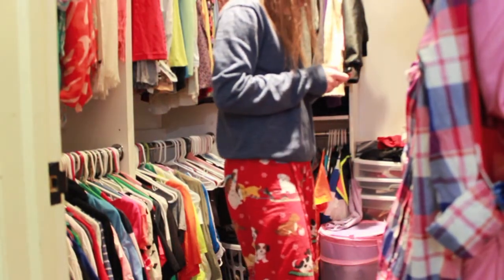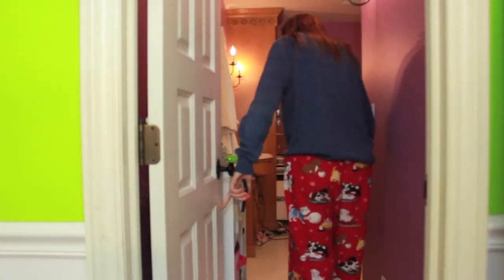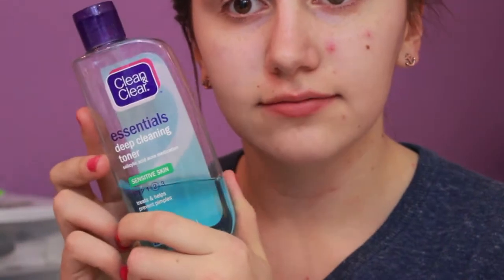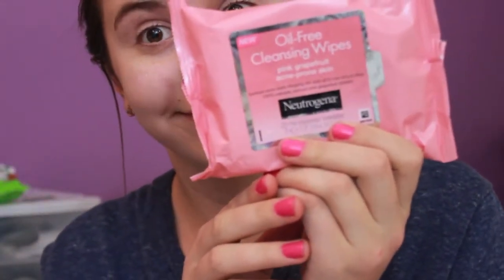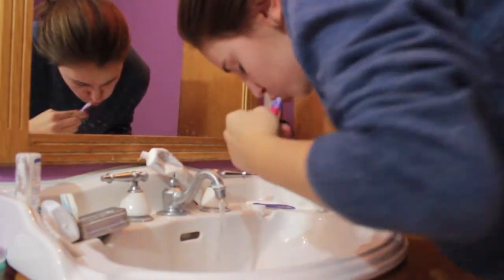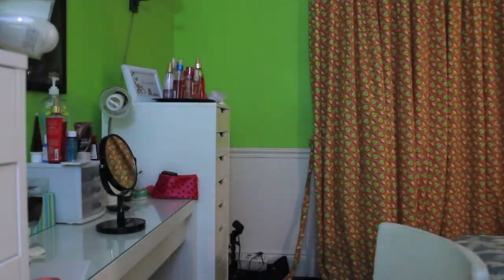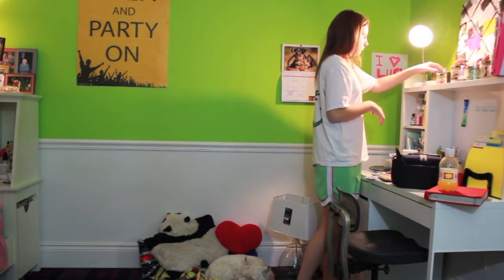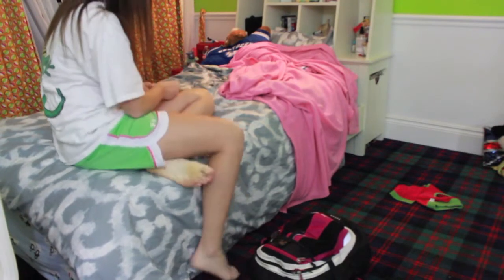Night Time Routine